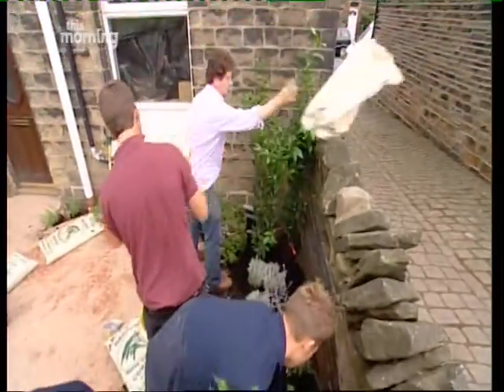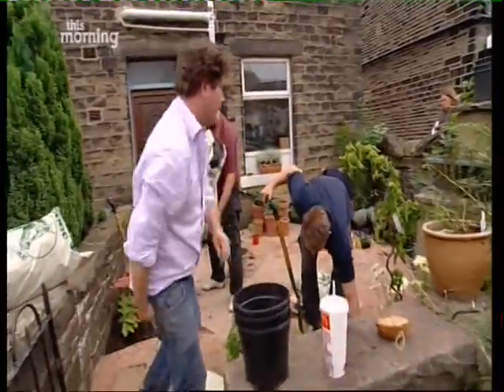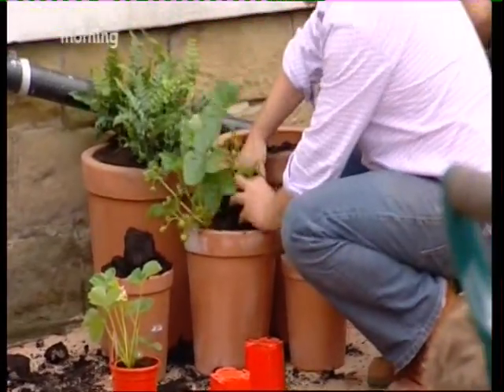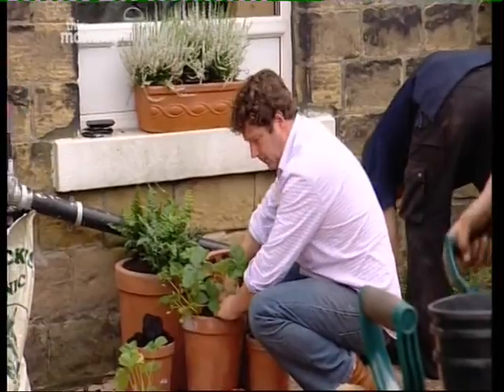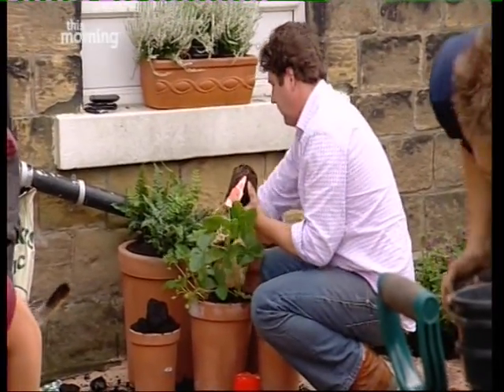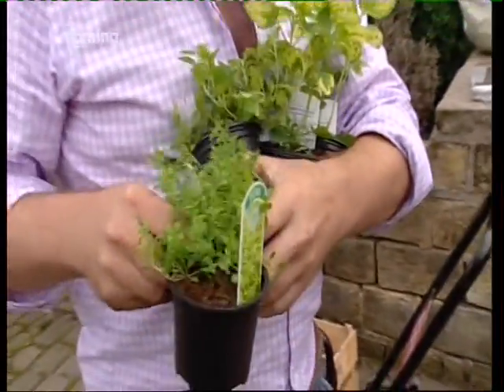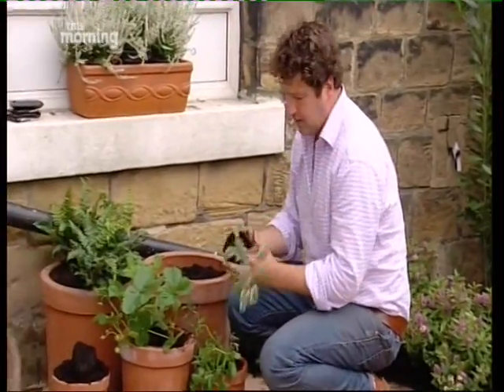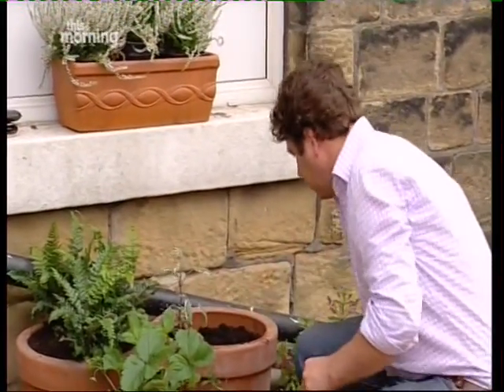Diarmuid Gavin garden makeover on This Morning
Diarmuid Gavin shows how to plant pots and containers on a garden makeover for This Morning.